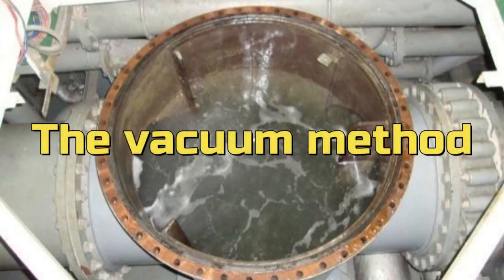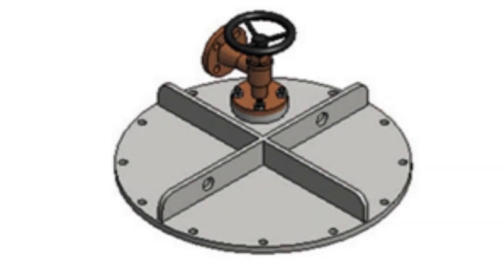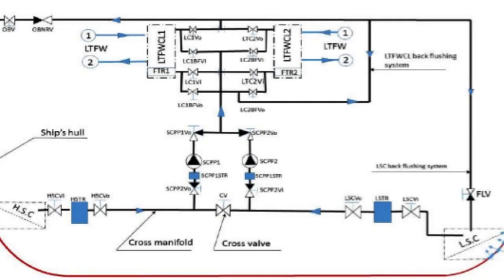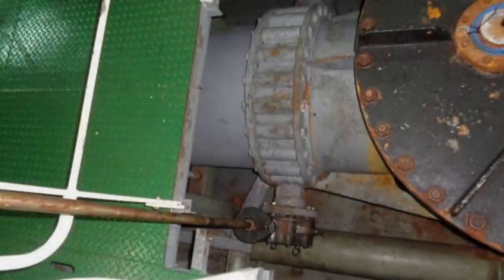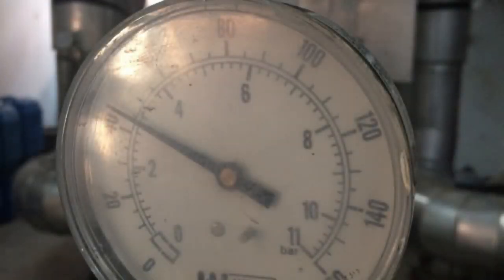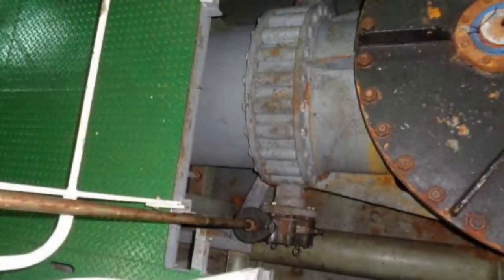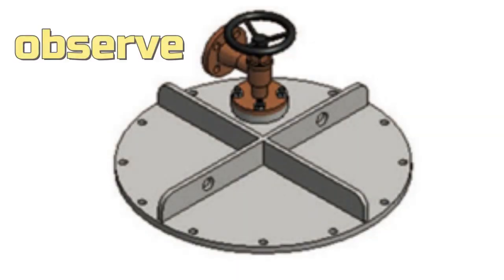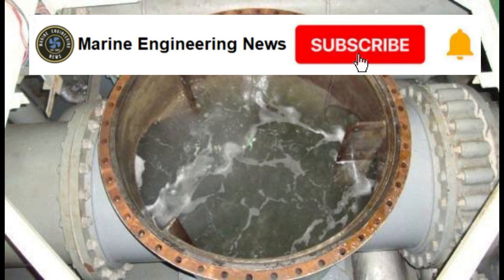Procedure of openning the cover of a non isolating sea chest strainer with purpose to clean it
nowornever nikolaosgeorgopoulos Procedure of openning the cover of a non isolating sea chest strainer with purpose to clean it. Public Person☑️, Father🙎‍♂️, Single 👤, Chief Engineer⚓️🚢, Vlogger 📽🏍🚘, Gamer 🎮, Blogger👨‍💻, Scorpion.📍Patras 🇬🇷 . Have you ever experienced to want to clean the filter of the sea chect on engine room, but when you have closed both valves before and after the strainer, and while openning the air vent cock, to see if the valves are isolating or not, to notice that the sea water flow is not stopping?

This meaning that if we open at this moment the cover of the filter, the engine room bilges are going to be flooded with sea water. So, what we must do, if we want the filter to be cleaned ?

The procedure is as follows :

1. We want to clean the right side sea chest strainer, so we have left in operation the left side.

Both strainer have suction from the same common sea canal, and both have one inner and outtervalves.

2. We observe that the the outter valve of the right sea chest is not isolating, because we have also closed the inner valve and we see that sea water flow is not stopping from the air vent.

3. Leave running only one sea water pump, and observe its discharge pressure. It must be reading about 2.1 bars.

4. Start closing the inner valve of the left filter (the operating one), and at the same time start opening the inner valve of the right filter (the one we want to clean), and at the same time observe the pressure discharge of the running pump and the flow of the air vent of the right filter.

5. We proceed with ster step 4 continiously until we notice that the pressure is going to drop at 1.6 bars about and that the flow from the air vent that has stopped.

This meaning that at this time, it is safe to open the cover and clean the right filter. This is the vacuum method.

I travel around the world with my KAWASAKI VERSYS 1000. NEW VIDEO !!! HAVE FUN !!! SHOW YOUR LOVE WITH FULL VIEW AND COMMENT ON THE VIDEO ON YOUTUBE TO GO HIGH IN THE YOUTUBE ALGORITHM TO SLOW YOUR VIDEO AND CHANNEL TO THE HIGH CHIPS, SNACKS, BEER 🍟🍕🍿🍺🍻 . I finally chose which machine is suitable for me. I was born to travel. Motorcycle adventures are life's best adventures. Every day brings opportunities for new challenges. Beyond the roads I know, there are completely new vistas. Unknown roads are easier and more distant places with the Versys 1000. When adventure calls, me and my Versys 1000 have the answer. ANY ROAD. WHENEVER.